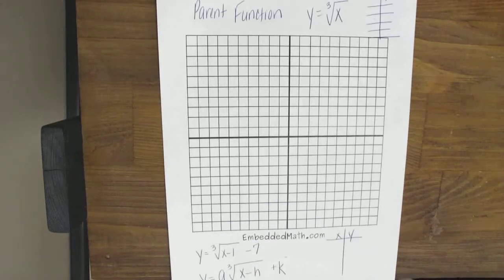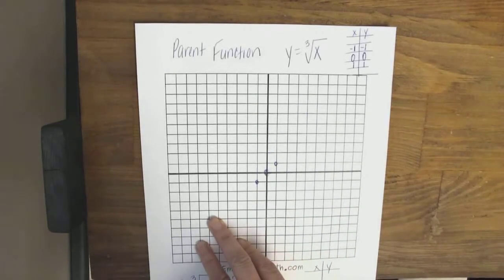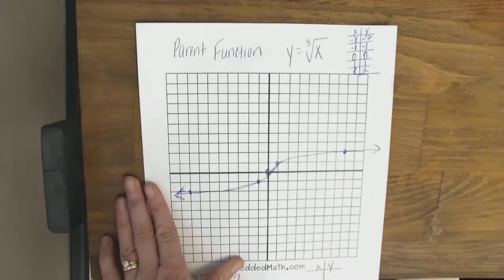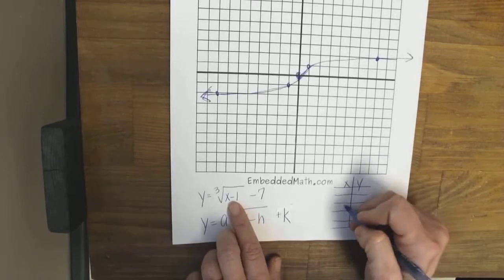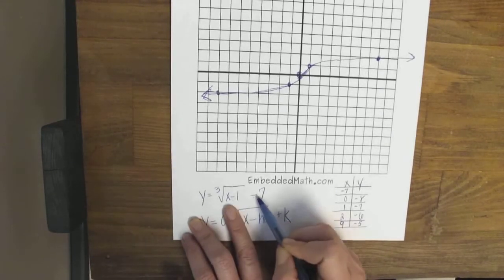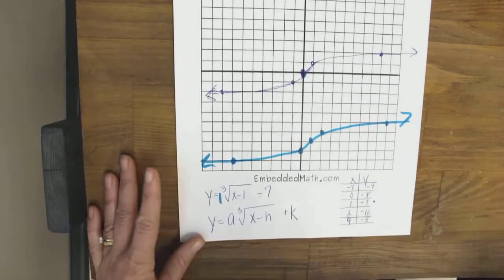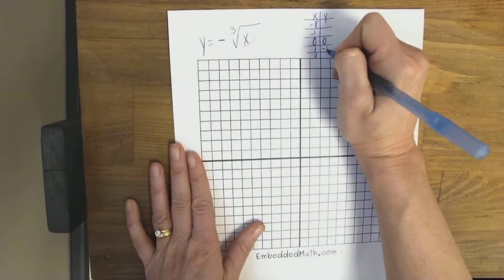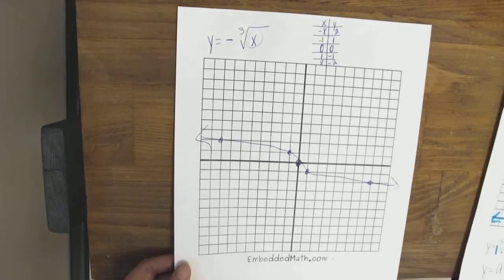graphing square root equations